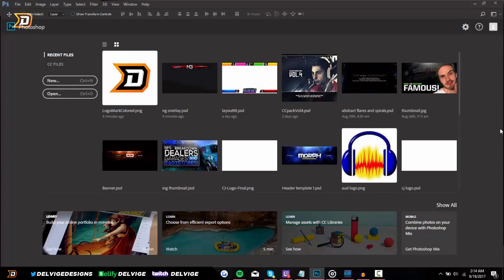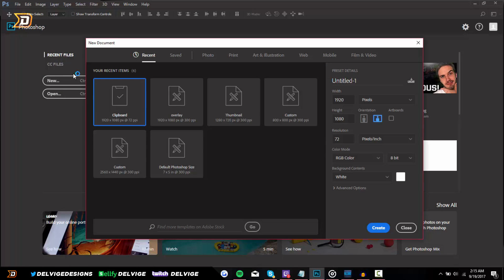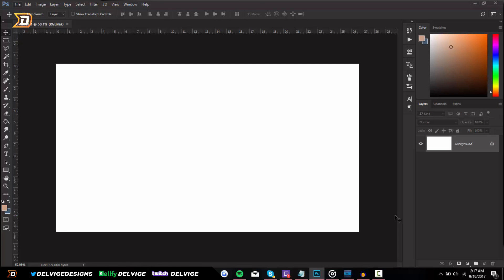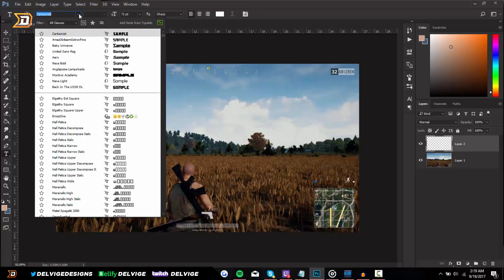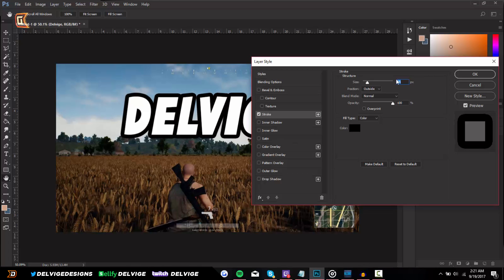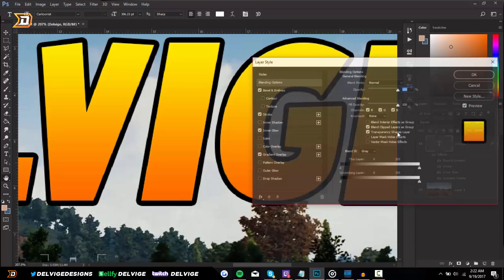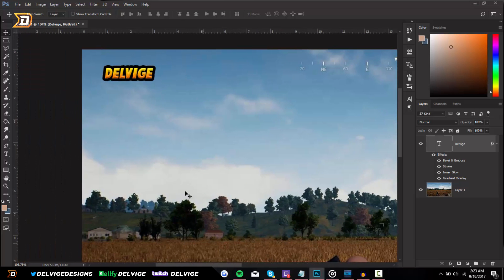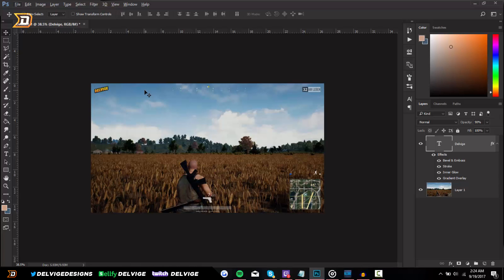How To Make A WATERMARK Fast And EASY WIth Photoshop CC/CS6 2017!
Hey guys! Today I'm bringing you a Photoshop cc/cs6 tutorial on how to make a watermark for your YouTube videos fast and easy in 2017! :D